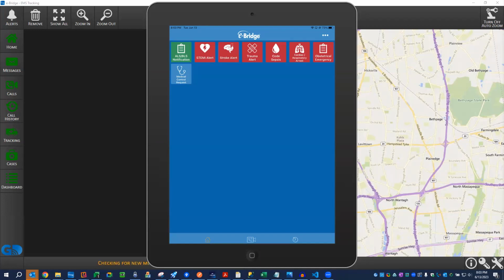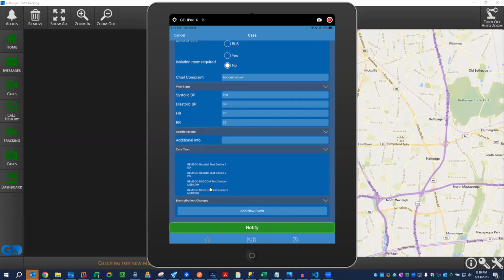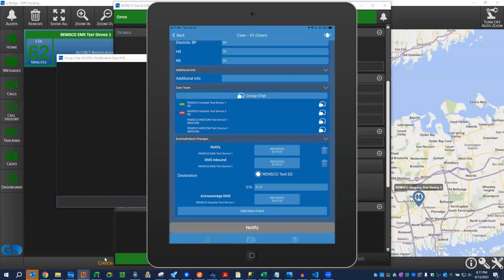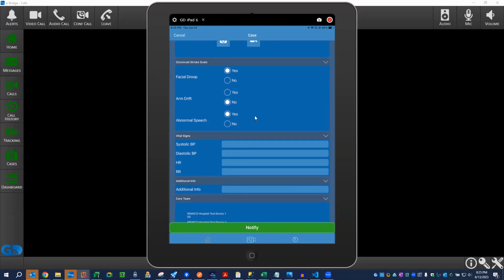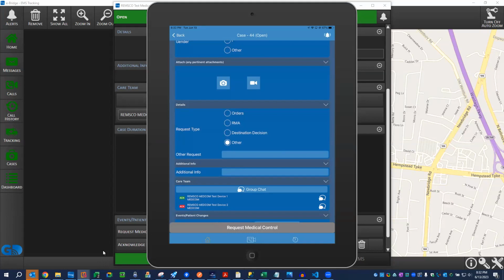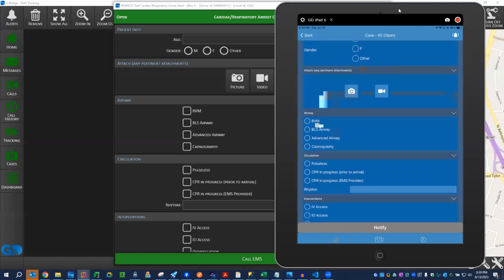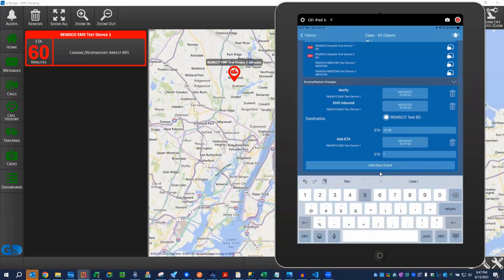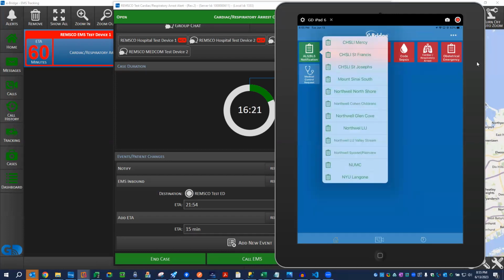REMSCO Pilot e Bridge Training 6/13/23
For the initial 6 agencies engaged in the pilot.